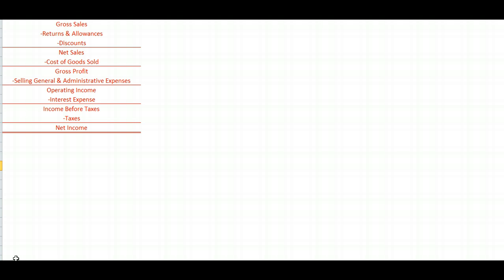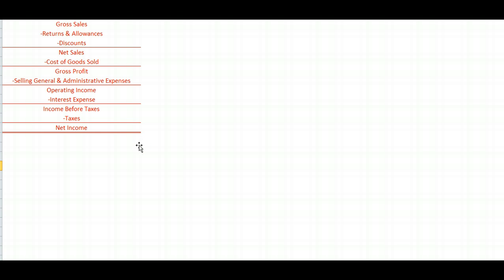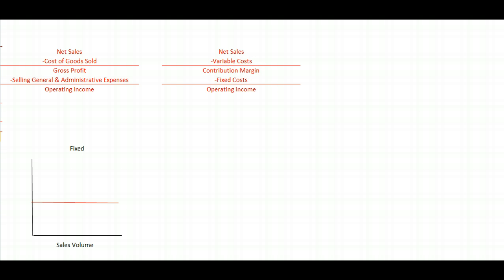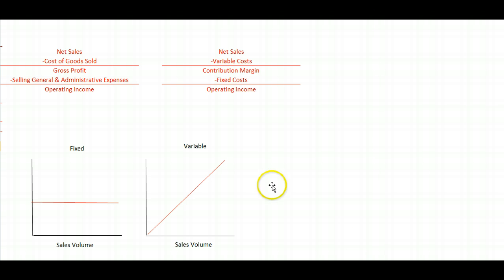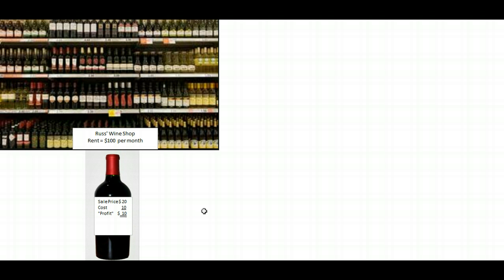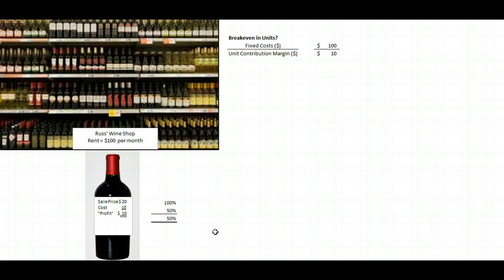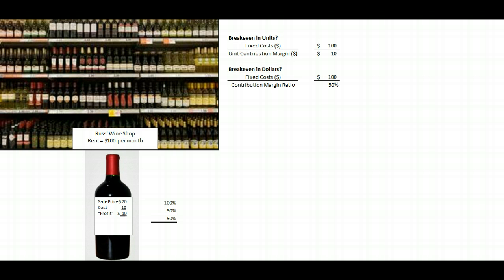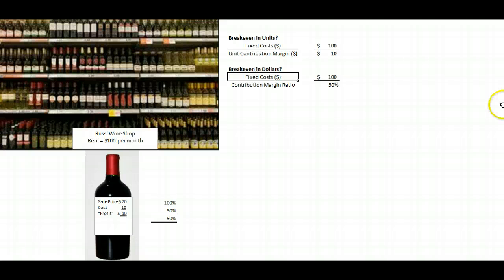Cost Volume Profit Analysis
Intro to Cost Volume Profit Analysis